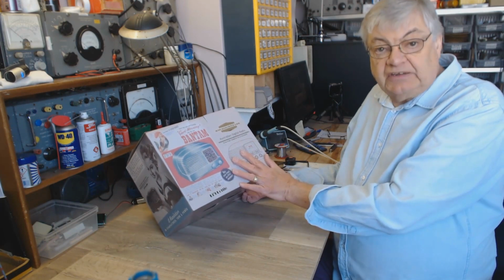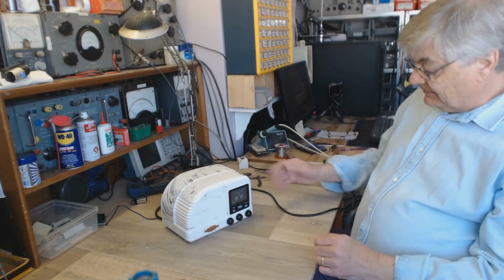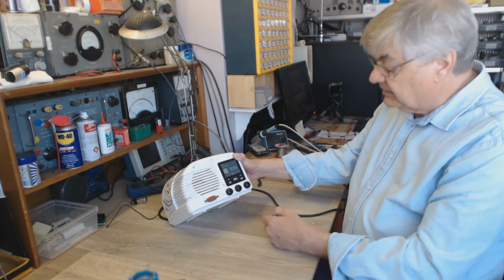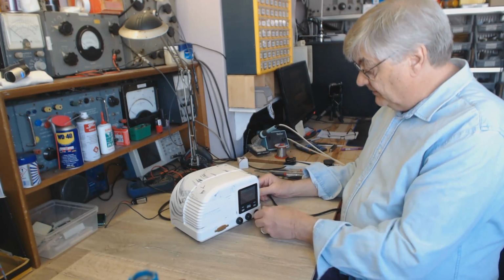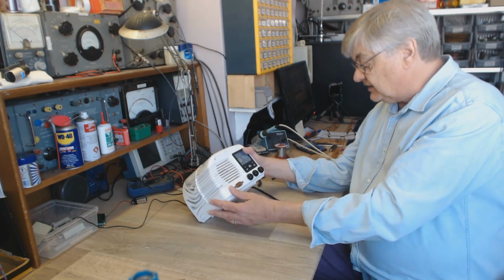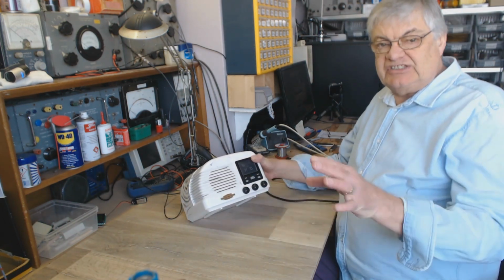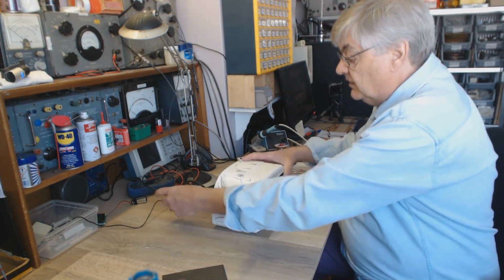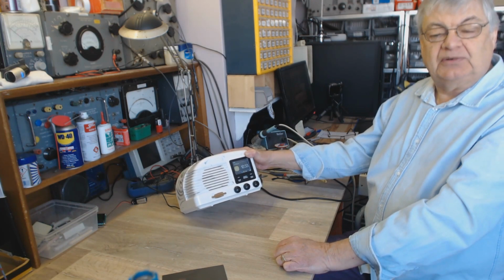Radio Review - Li'l Lottie DAB FM Bluetooth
Radio Review - Li'l Lottie DAB FM Bluetooth radio. This little beauty is from Australian Digital Radio. Check out their website here...